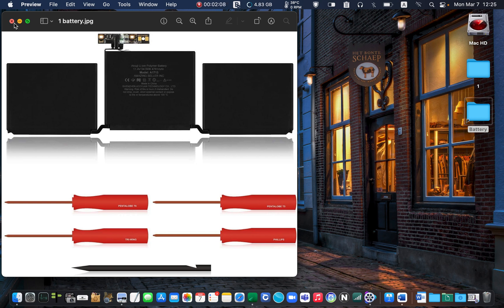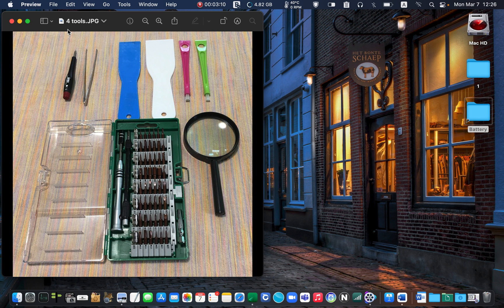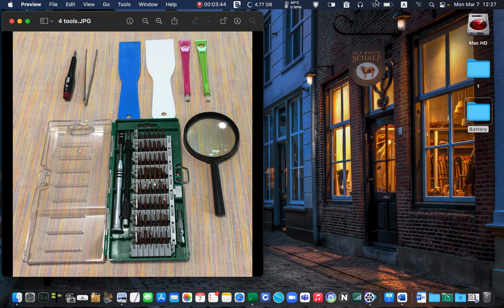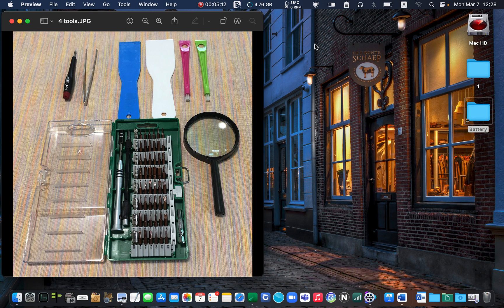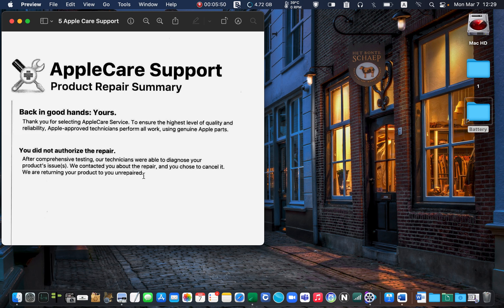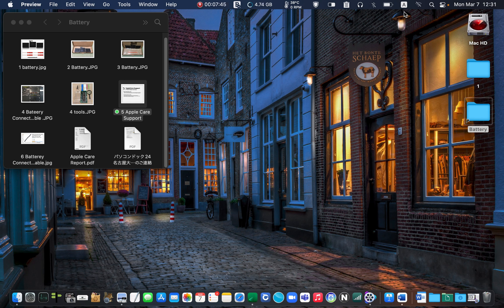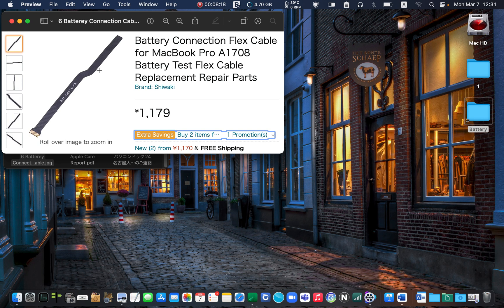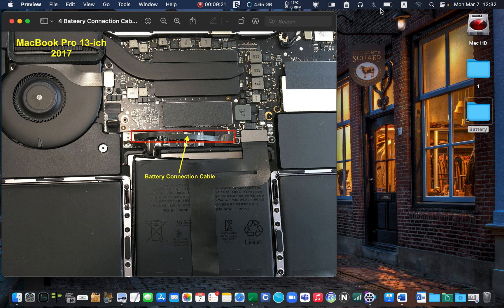MacBook Pro Shuts Down Randomly – Fix Service Battery Warning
MacBook Pro shuts down randomly when the battery capacity reaches 20%, 30%, 40%, 50%, or higher, and you will see the Service Battery Warning. In Today’s video, I will show you how to fix the sudden shutdown by replacing the old battery and the battery connection cable with a new one.